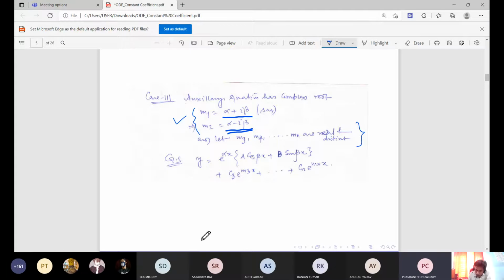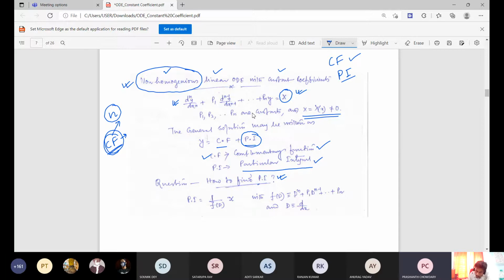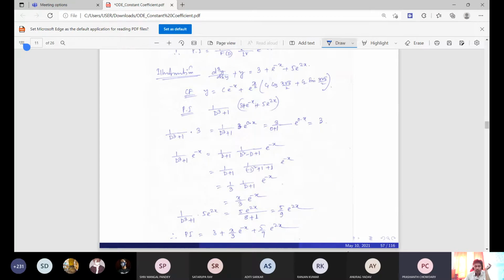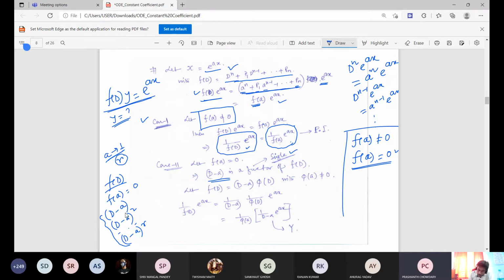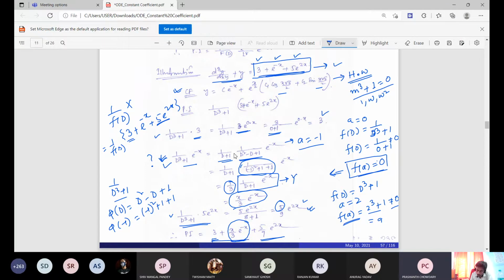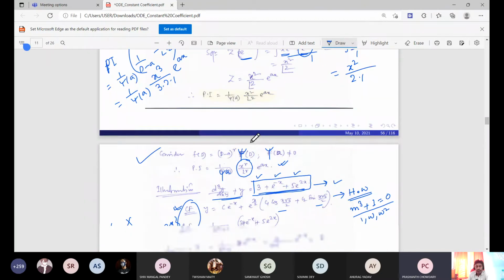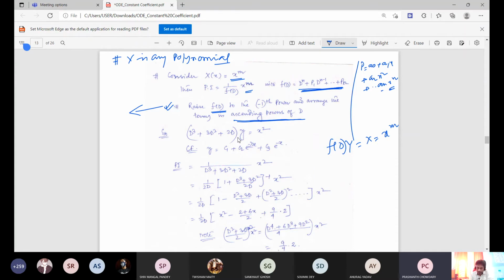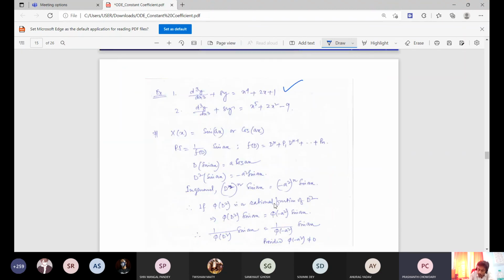Ordinary Differential Equations || Engineering Mathematics II || Lecture 4 || NIT Durgapur 🔥🔥🔥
Lecture 4 || DE || Mathematics-II || Date: 7/4/22 || Partha Pratim Gopmandal Sir || NIT Durgapur 🔥🔥🔥

Search By:
1st year
1st semester
Engineering
Nit
nit
Dgp
dgp
durgapur

substitution method for solving differential equations

laplace transform differential equations

integrating factor differential equations

power series solution of differential equations

engineering mathematics differential calculus 1

engineering mathematics differential calculus 2